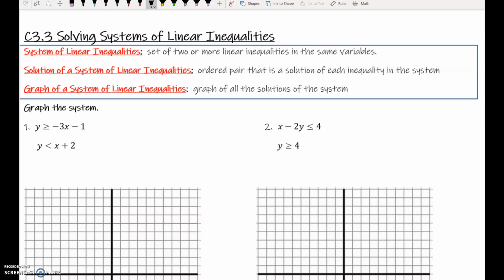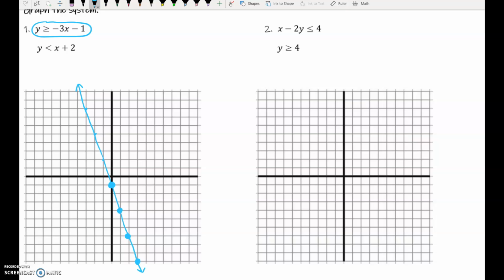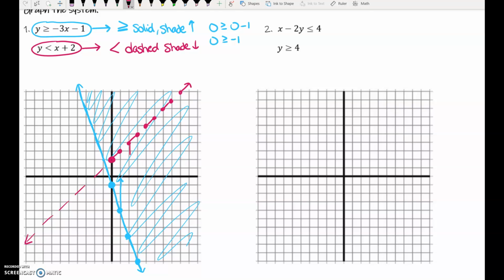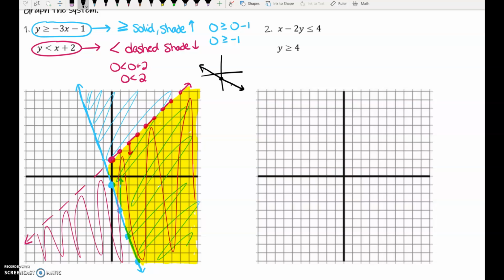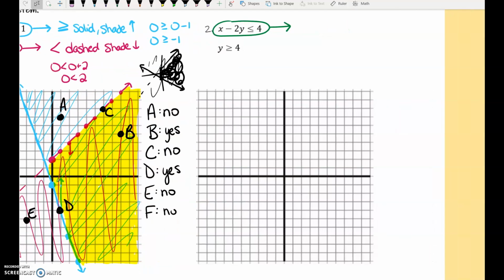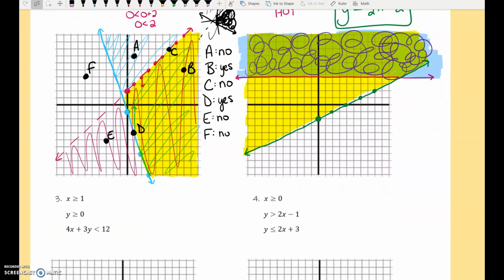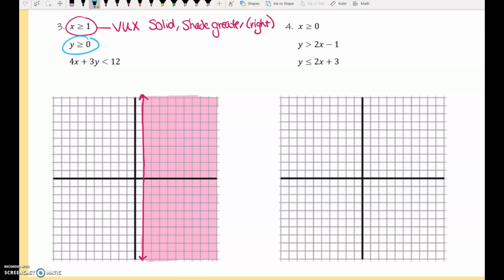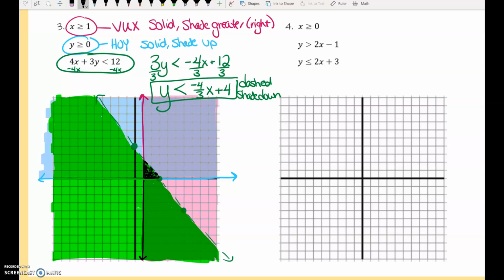A2 C3.3 Solve Systems of Inequalities